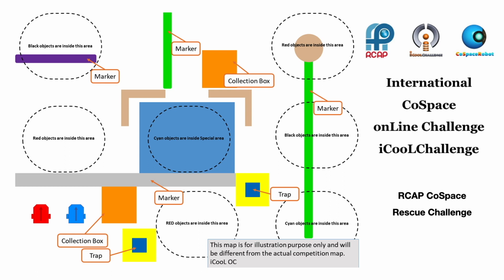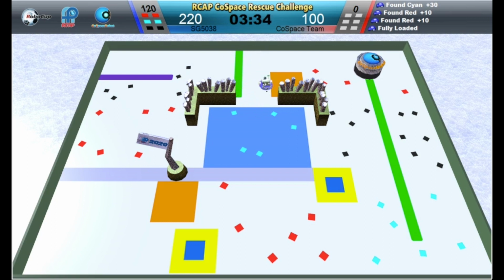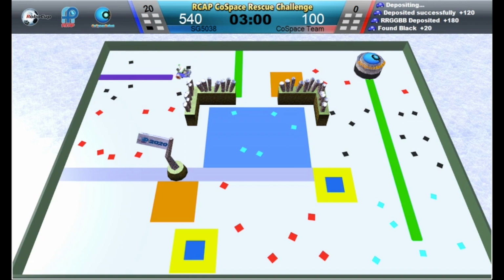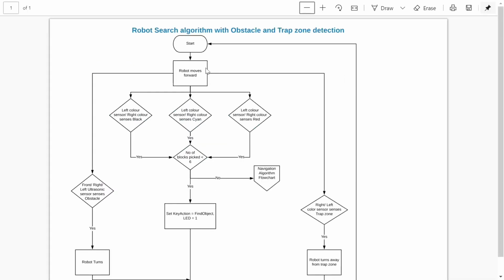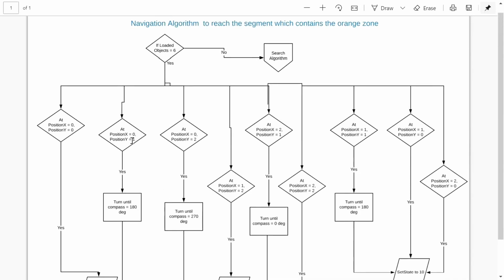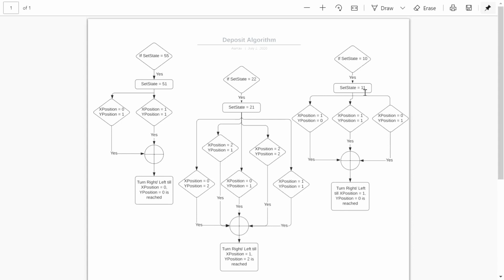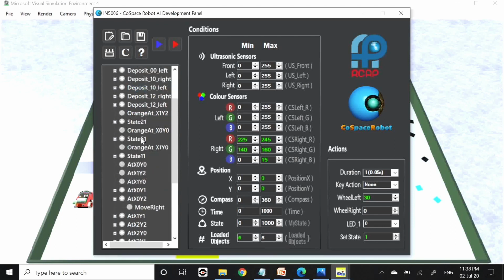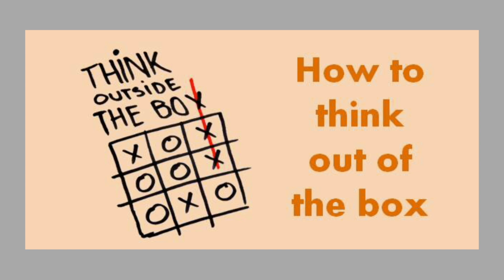S3.9 CoSpace Rescue FirstSteps U19 - IN5006 (India Region) & SG5038 (Singapore Region)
[iCooL@Virtual RoboCup 2020 - Highlighted Matches & Sharing Session 3]

Time:  06:00 – 17:00 GMT
to easily access and share all the playlists for iCooL Challenge @Virtual RoboCup 2020!

CoSpace Rescue FirstSteps U19 Finalists:
IN5006 (India Region) & SG5038 (Singapore Region)

The match video featured on RCAP Academy YouTube Channel with the most “Likes” and channel subscriptions will be awarded with an “iCooL Influencer Award”.

RoboCup Asia-Pacific (RCAP) CoSpace Organizing Committee